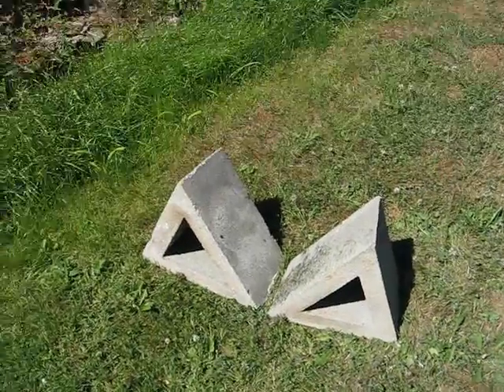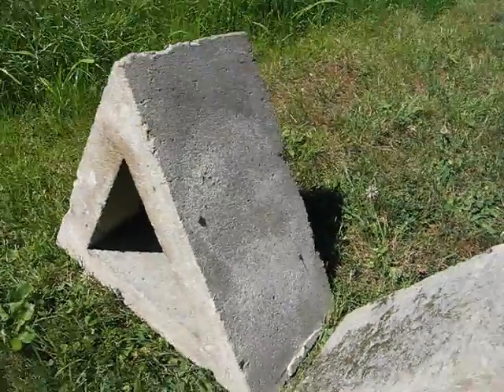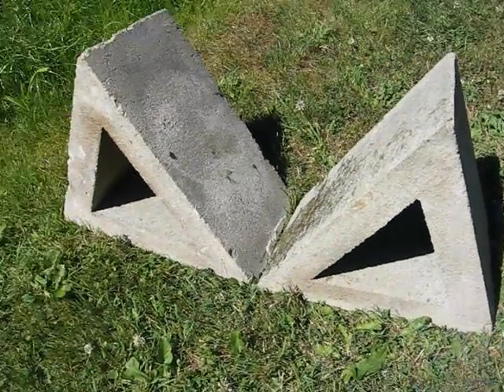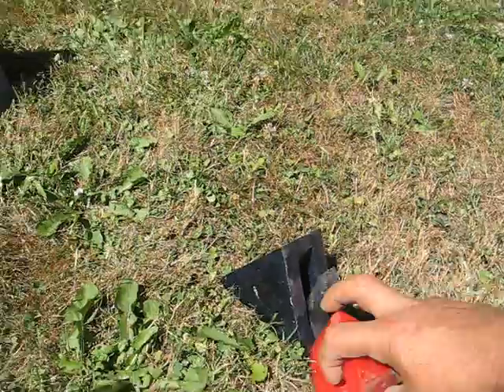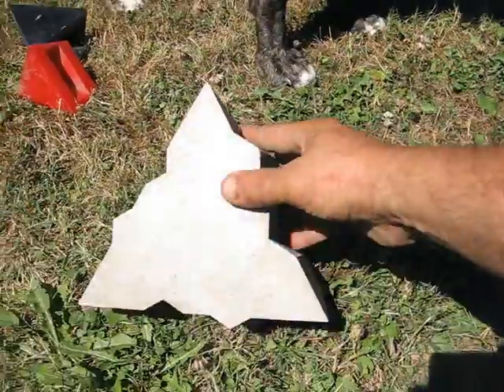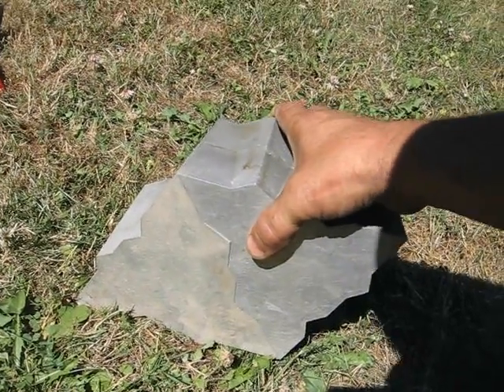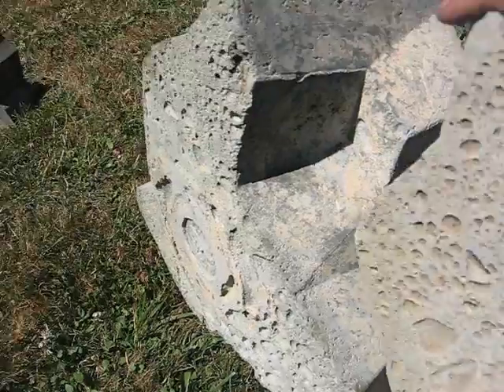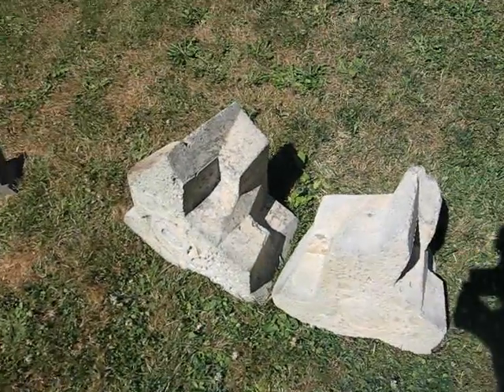Evolution of a block design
A short summary of the evolution of a novel masonry system.